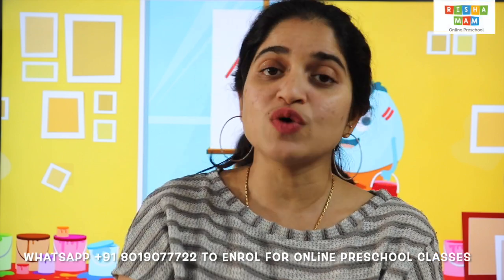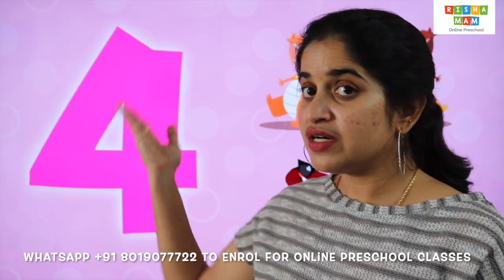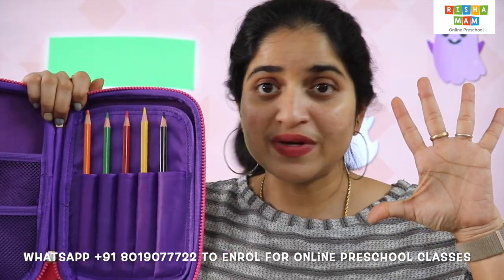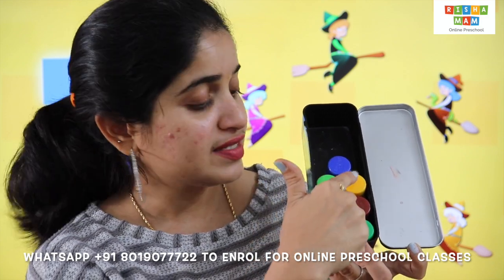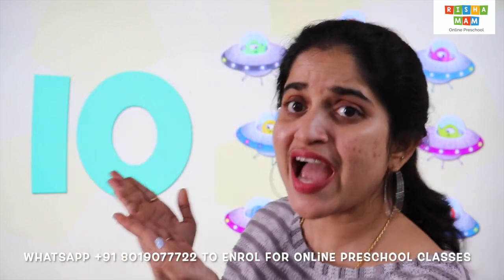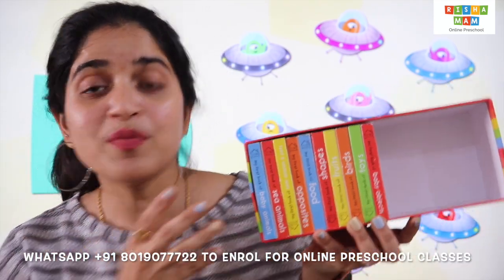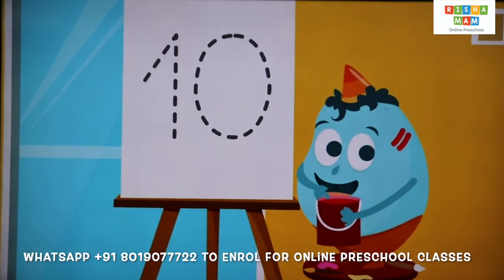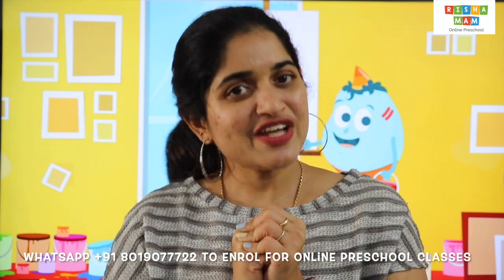How to teach Numbers - Counting and Tracing 1 to 10 to Kids easily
Learn to cunt numbers 1 to 10 and tracing numbers 1 to 10 @rishamam